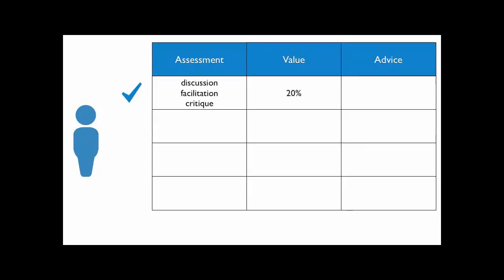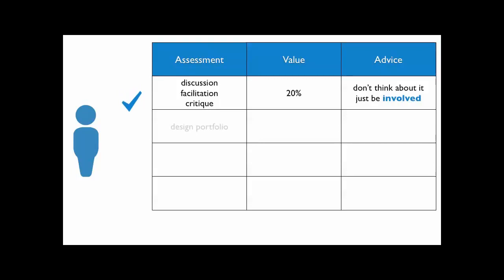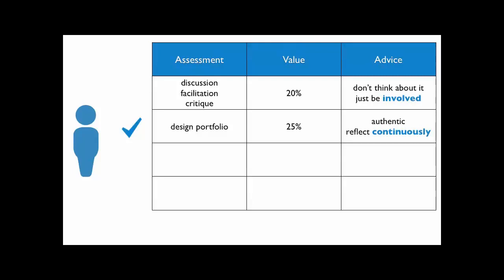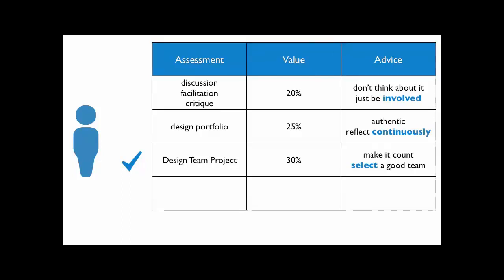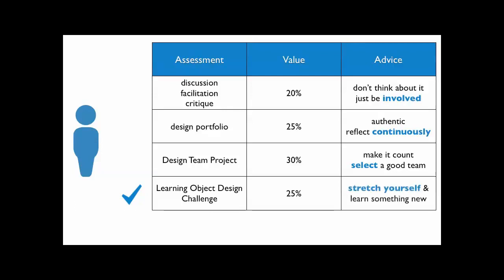VidClip 1.4 Overview of Assignments